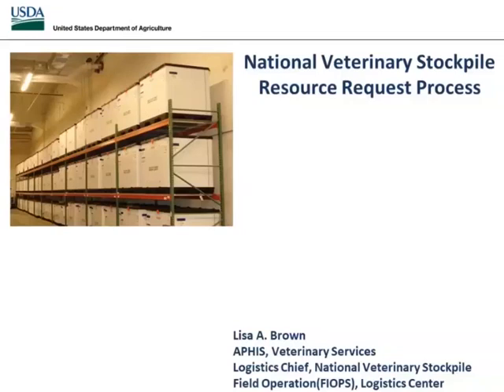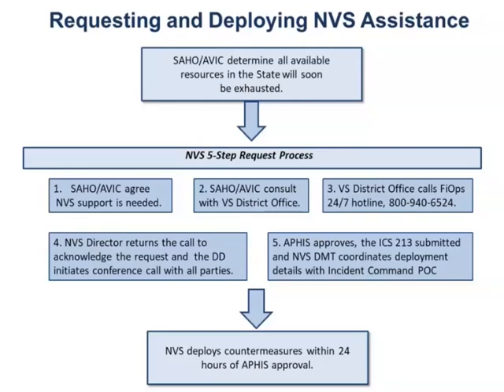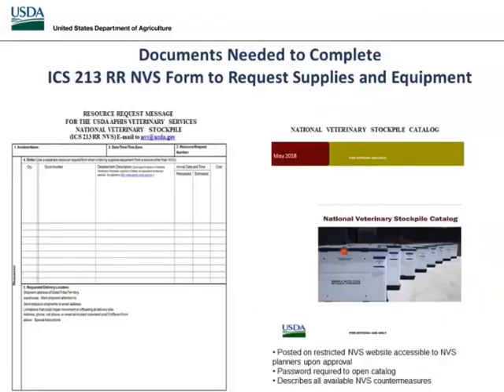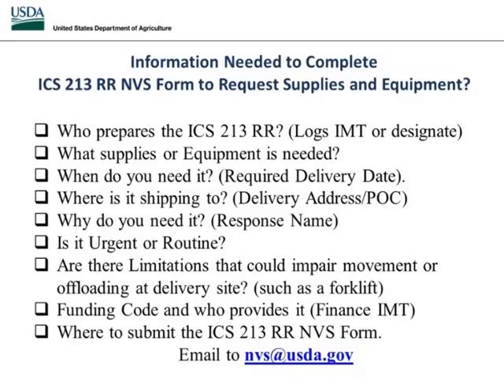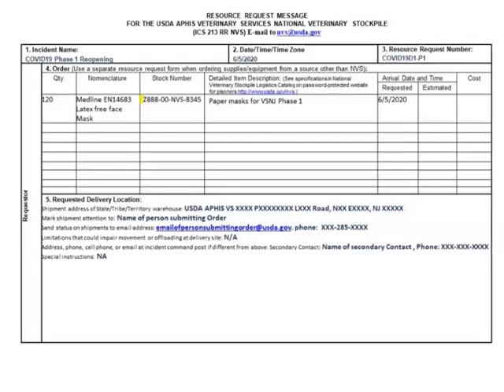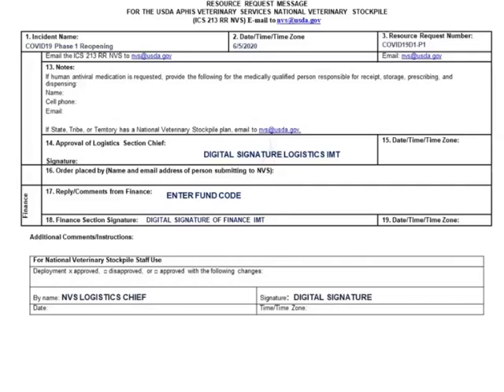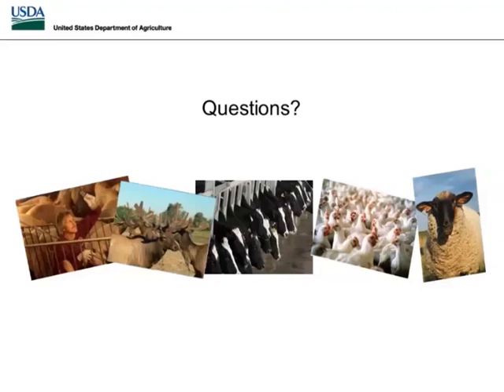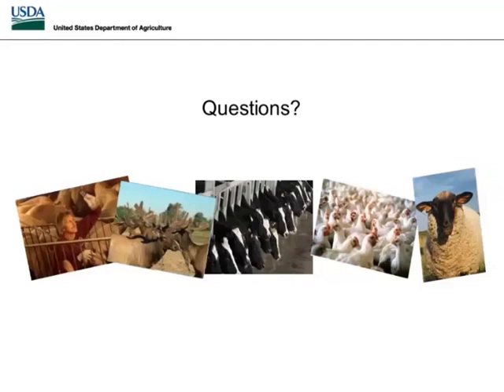Usda Aphis National Veterinary Stockpile Resource Request Process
National Veterinary Stockpile Resource Ordering (June 16, 2020)

Lisa Brown, Logistician for the National Veterinary Stockpile (NVS), delivered an in depth webinar focused on accurately completing the NVS 213RR (resource request for emergencies), and the process for approval of requests and what to expect once it is approved. She also walked participants through completion of the Statement of Work (SOW) questionnaire for requesting 3D (depopulation, disposal, decontamination) activities for an incident, and the NVS's process from the time it is submitted until the tasks of the SOW are complete.

[The video will be linked to on the Emergency Preparedness and Response Webinar Links Section of the VS Training and Exercise Program (VS TEP)